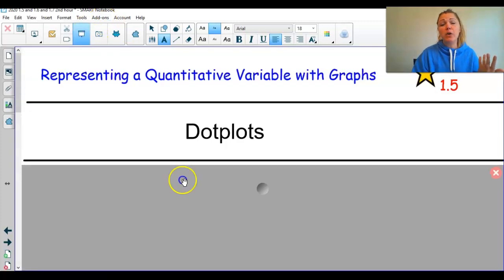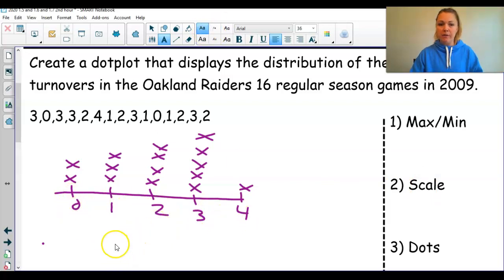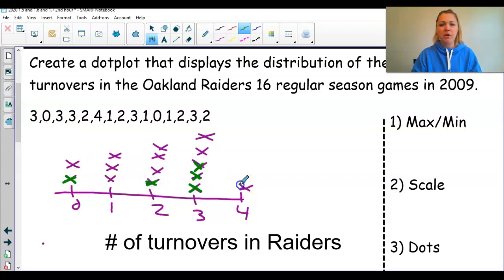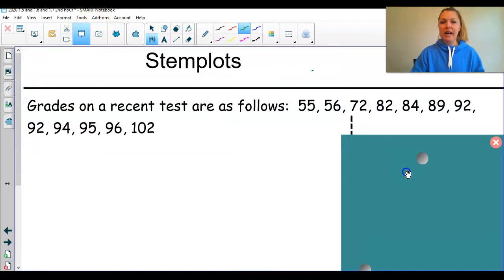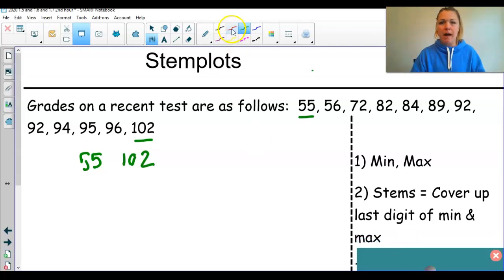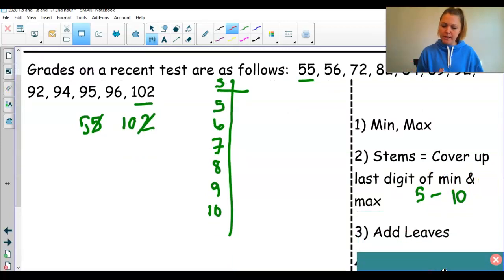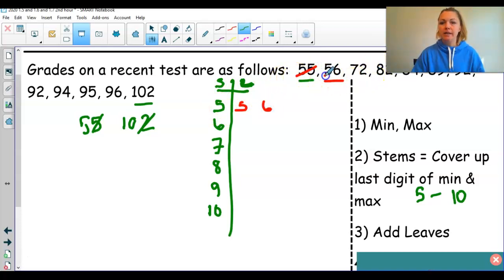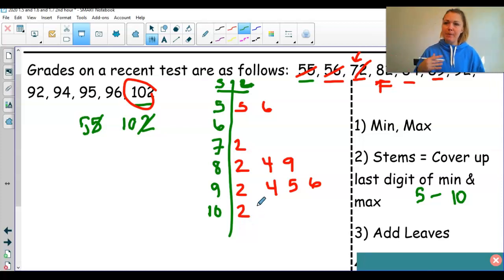Dotplot and Stemplot (Regular Stats)